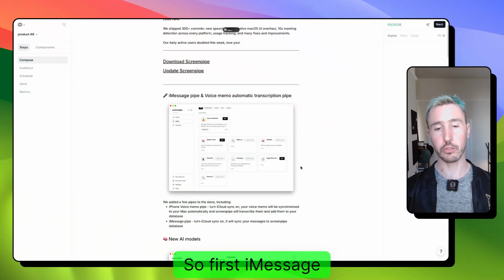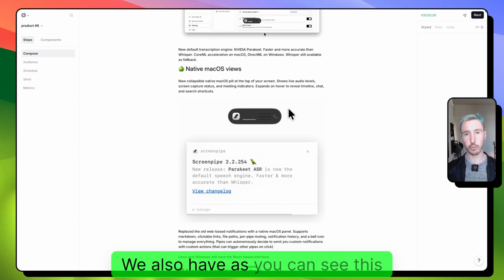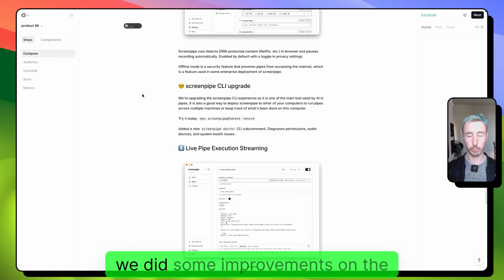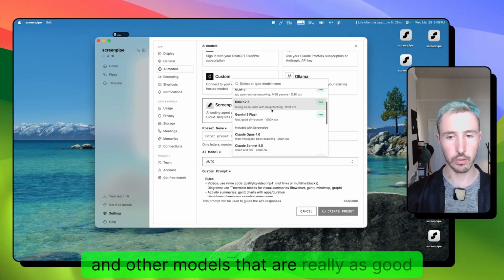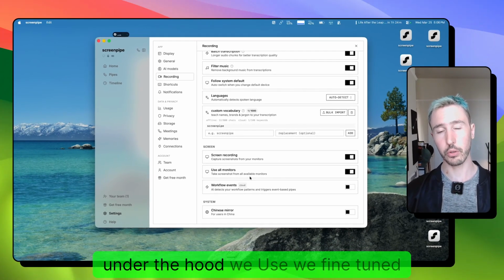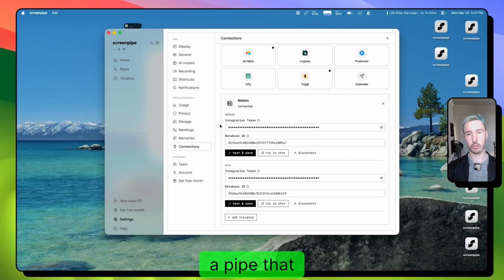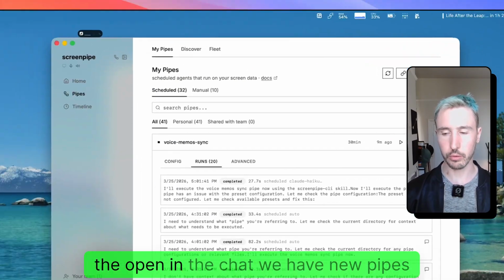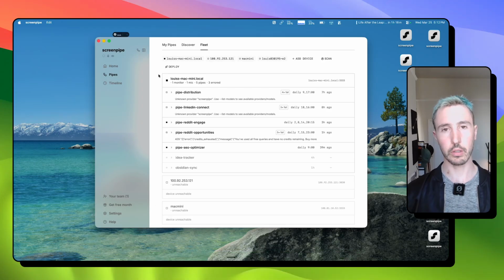Screenpipe v2.51: iPhone Sync, MLX Parakeet Transcription, Fleet Management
Screenpipe v2.51 — the biggest update yet for your local-first AI memory.

What's new:
- iPhone syncing — your phone data now flows into screenpipe
- Parakeet transcription — fast, local, GPU-accelerated speech-to-text
- Fleet management — manage multiple devices from one dashboard
- Multi-instance connections — multiple Notion/Slack accounts per pipe
- Device-local pipe controls — enable/disable pipes per device when syncing
- Meeting detection improvements
- Performance & CLI updates

screenpipe records your screen & mic 24/7, runs 100% locally, and lets you search, rewind & automate anything.